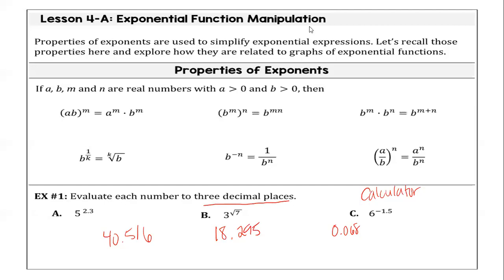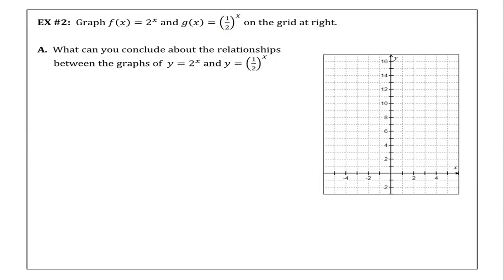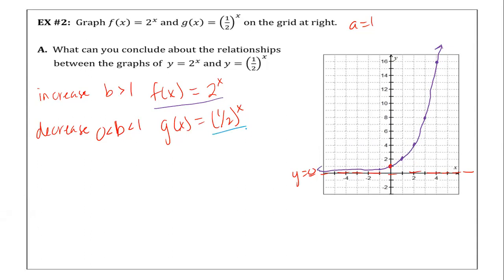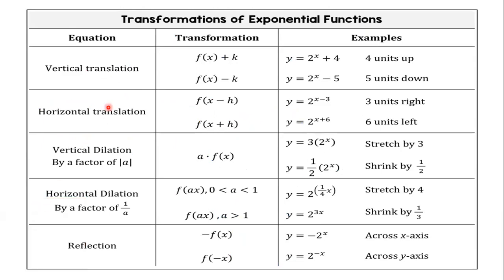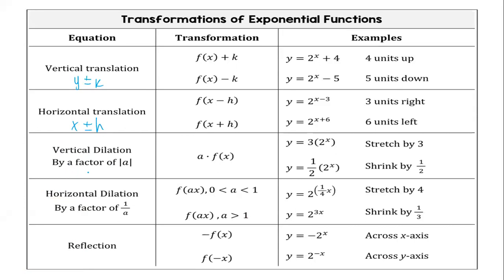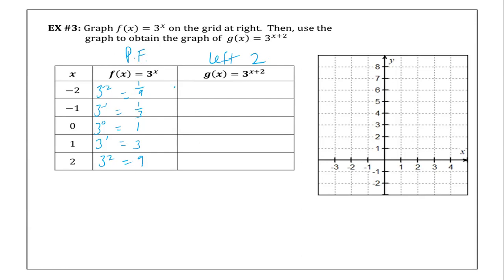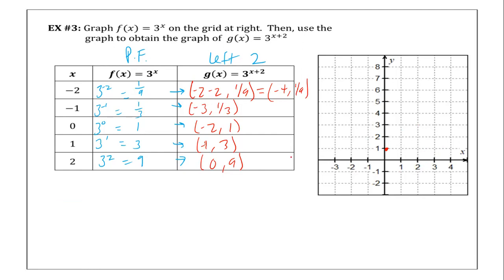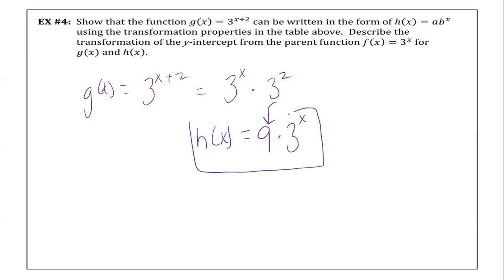2A.4 Part 1Exponential Function Manipulation